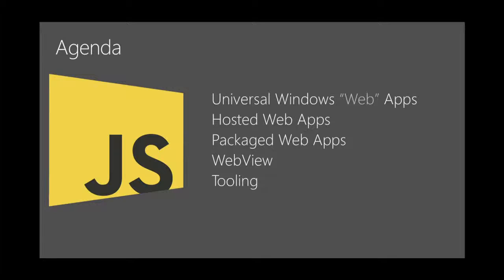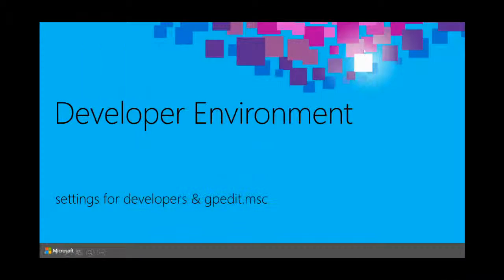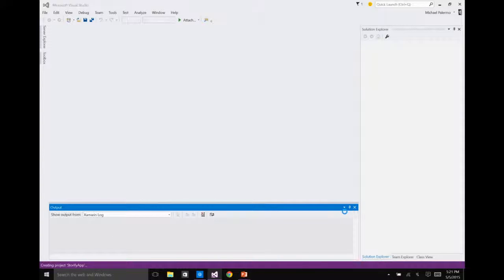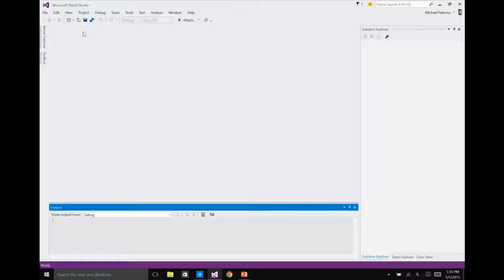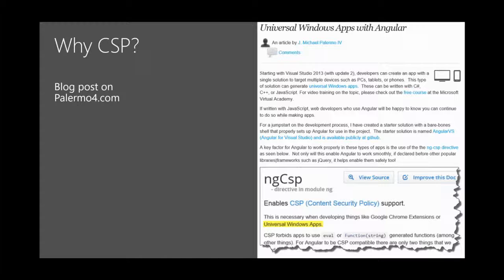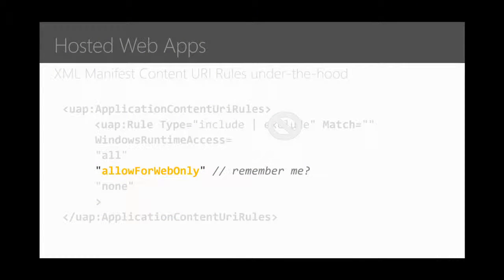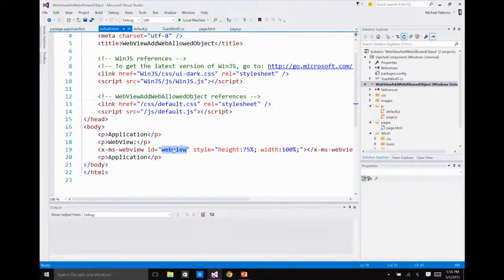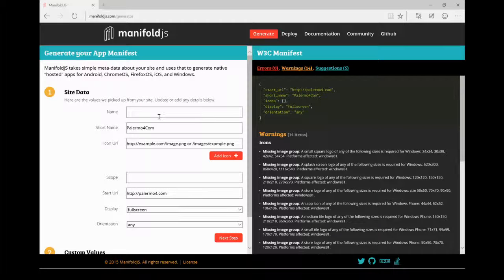Microsoft Ignite 2015 Building Windows Apps with JavaScript Is Even Easier